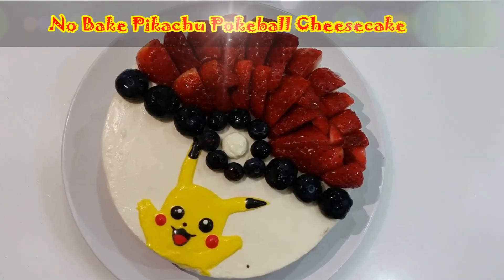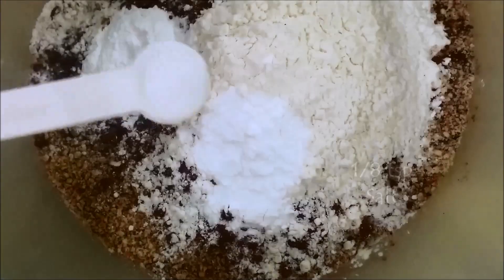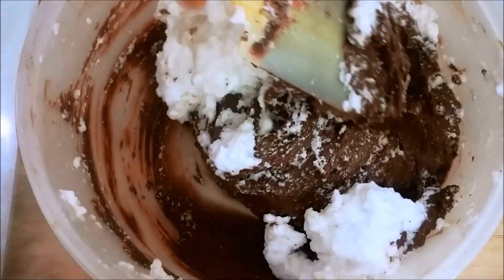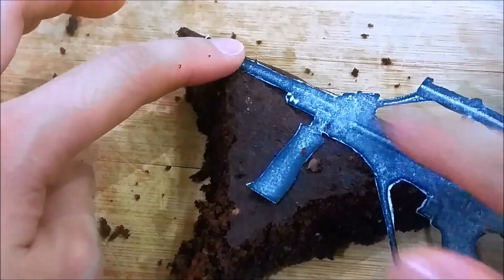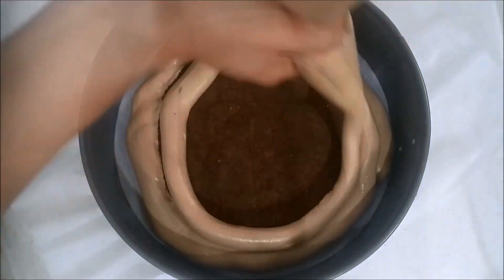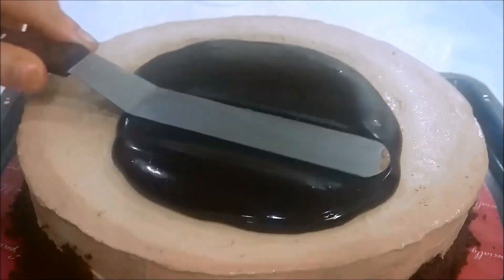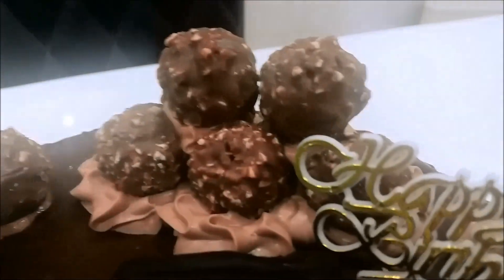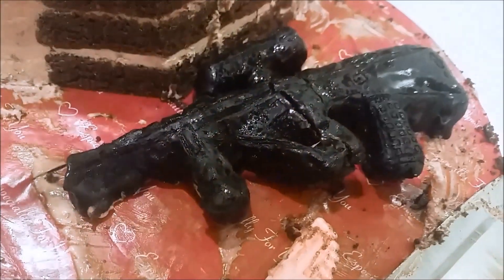How To Make Ferrero Rocher Ice Cream Cake!! 冰淇淋蛋糕食谱 Boyfriend's Birthday Cake Surprise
Ops! I wrote "Vanilla Extract" wrongly in the video. please see recipe below for details.

This time, i'm making "My Boyfriend's Birthday Cake".. Most highly requested by him personally =Ferrero Rocher Ice Cream Cake=...
Just listen to the name will make me drooling.. haha. so chocolatey decadent! Yum Yum Yum... i also make a "UFO Machine Gun" on top out of the cake! although abit weirdly shaped, my boyfriend said it tastes nice! haha..

:-) Enjoy, and make sure to share pictures of your treats on Facebook with me.

♦ RECIPE for 13' x 15.5' inch square pan
Ingredients:

=CAKE=
a) 1¾ Cups Bittersweet Chocolate
b) ½ Cup Nutella
c) 1 Cup Ground Hazelnut
d) 3 Tbsp Icing Sugar (I like moderately sweet, can add more to about 5 Tbsp, if desire)
e) ¼ Cup Unsweetened Cocoa Powder
f) ¼ Cup All Purpose Flour
g) 2 tsp Baking Powder
h) 1/8 tsp Salt
i) 1 Cup (227g) Unsalted Butter
j) ½ Cup White Granulated Sugar (I like moderately sweet, can add more to about ¾ Cup, if desire)
k) 7 large eggs (Separated)
l) ½ tsp Vanilla Extract
Oven 350F (180C)= 35-40minutes

=Nutella Ice Cream=
a) 3 Cups (720ml) Whipping Cream (Cold)
b) 5 Tbsp Sweetened Condensed Milk (I like moderately sweet, can add more to about 8 Tbsp, if desire)
c) ¾ Cup Nutella

=Chocolate Ganache=
a) ½ Cup Whipping Cream (scald on medium heat)

=DECORATIVE TOPPINGS= (OPTIONAL)
a) "UFO Machine Gun" Paper Template
b) 1 Cup Dark Chocolate (Melted for Gun Coating Decoration)
c) 8 pcs Ferrero Rocher